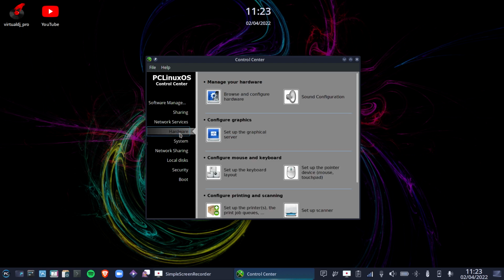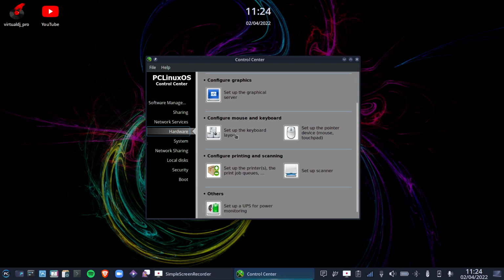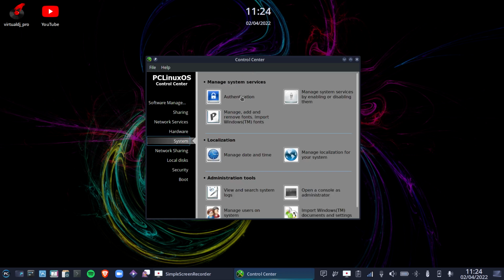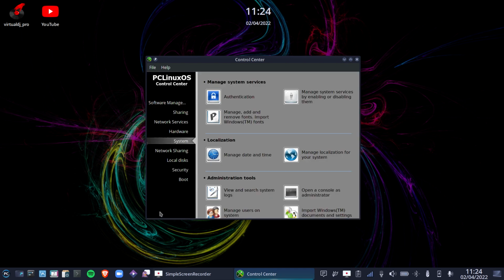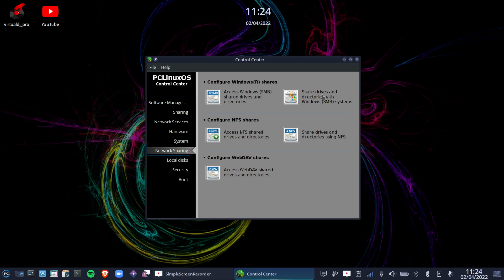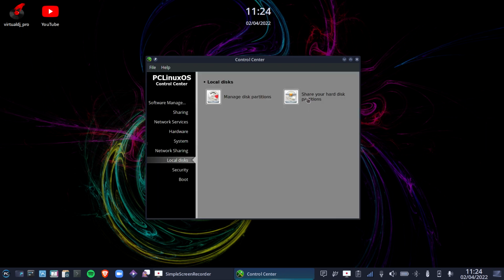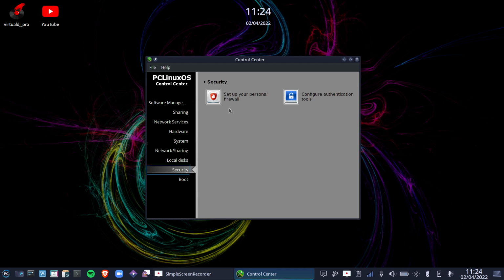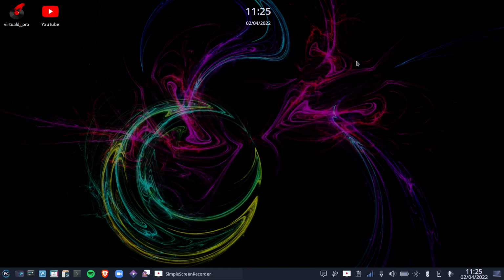A rebuttal about using CLI in Linux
I made a short video of why you don't HAVE to use the command line interface in Linux. It comes after I saw the title to this:

Also on Facebook, Twitter and Mastodon  (Facebook is my name Alistair Izzard)